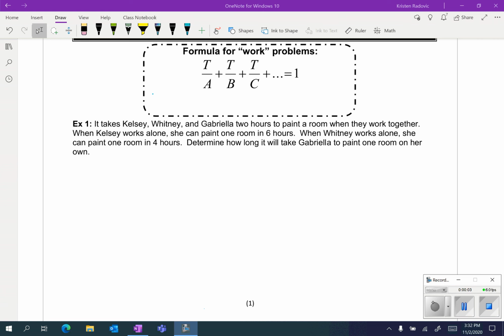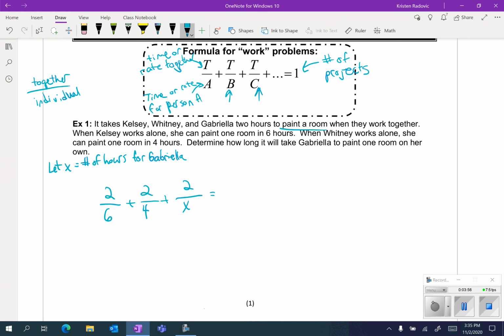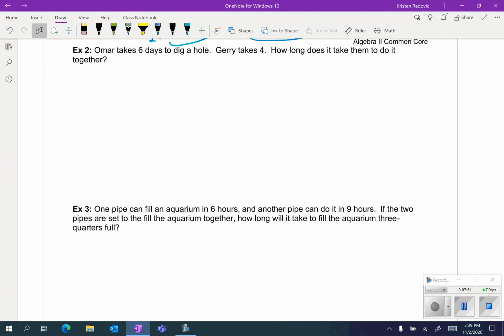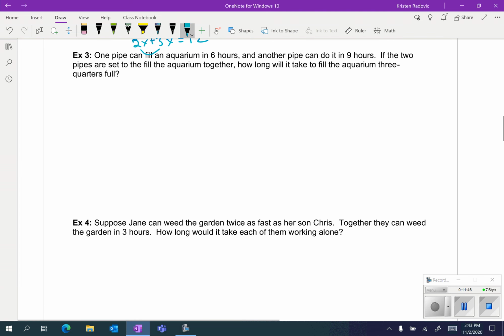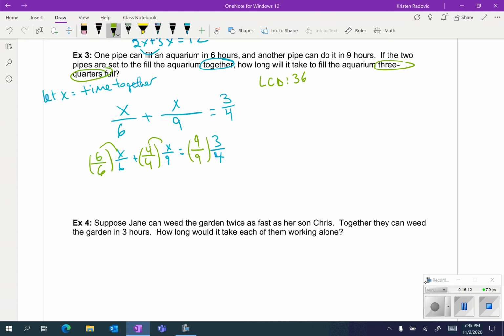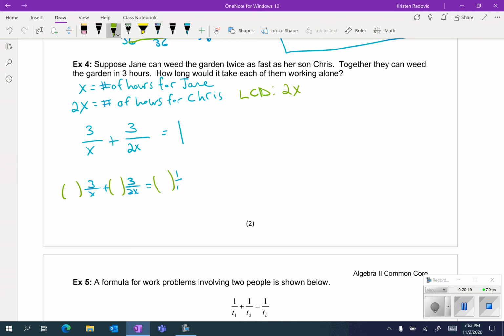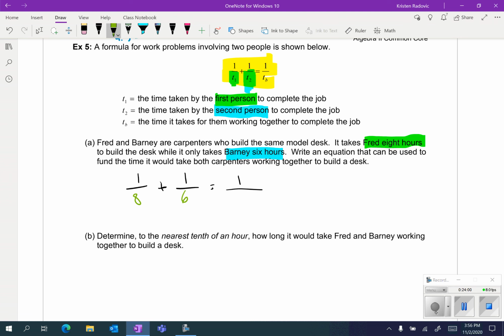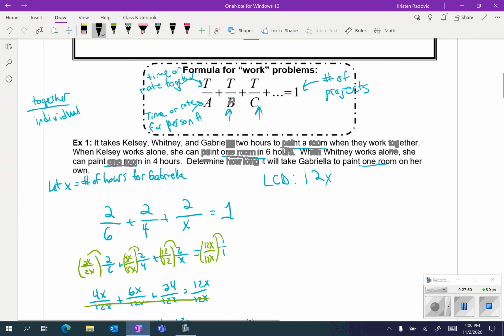Rational Work Problems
This video will explain how to use the formula to solve rational work problems.